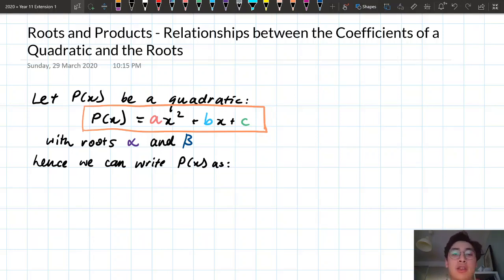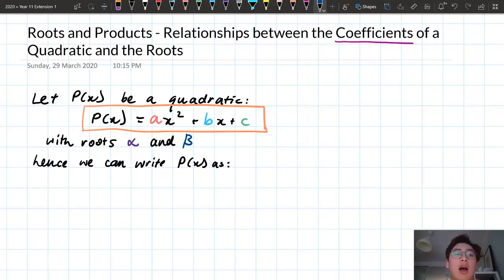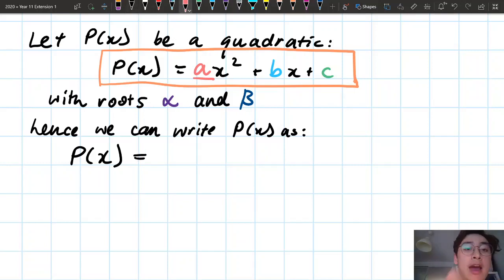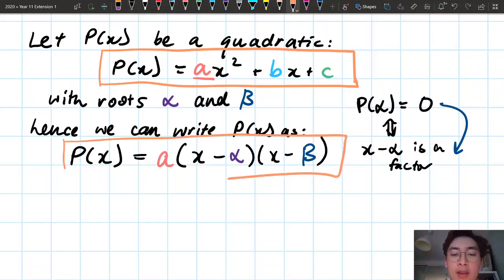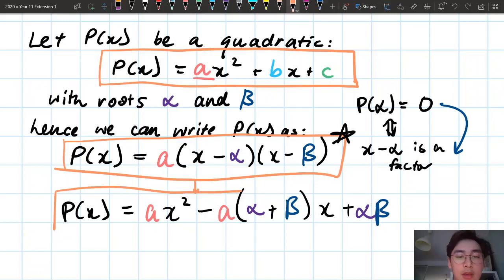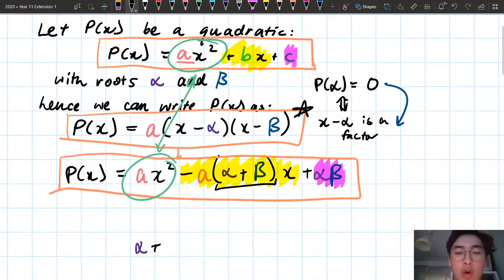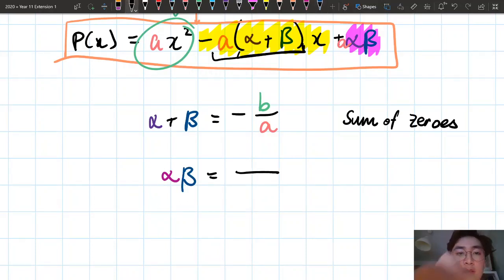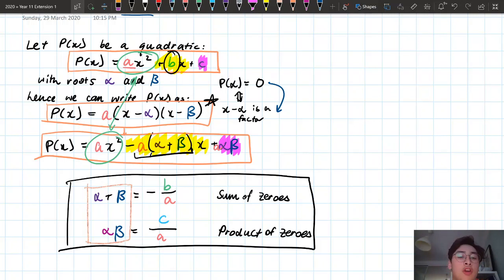Year 11 Ext 1 - Roots and Coefficients of Quadratics - Introduction (1/4)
This video goes through the relationship between the roots and coefficients of a Quadratic Function. Part 1 of 4.